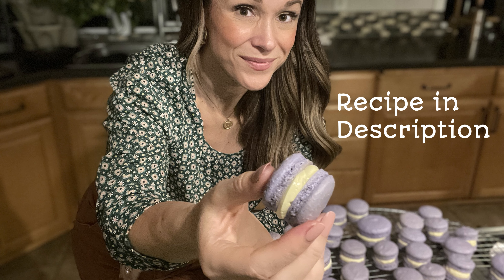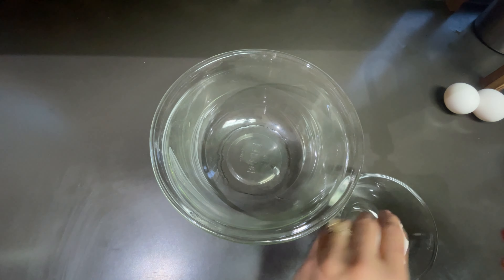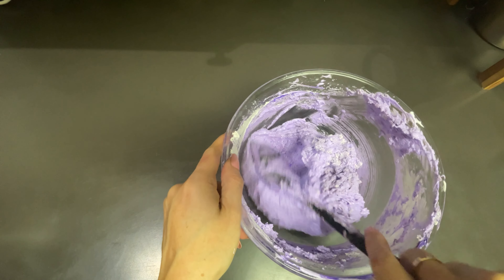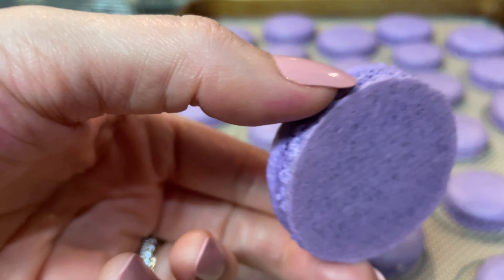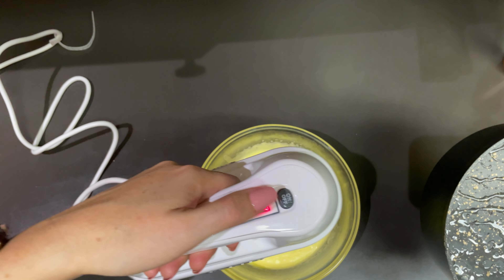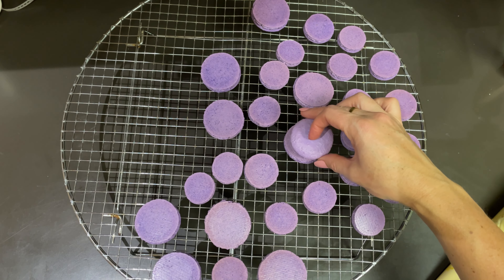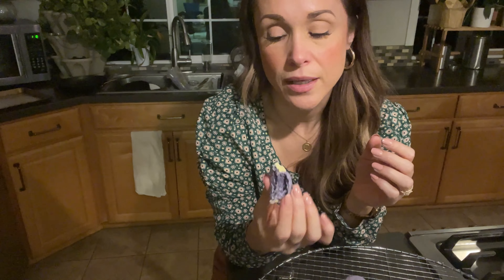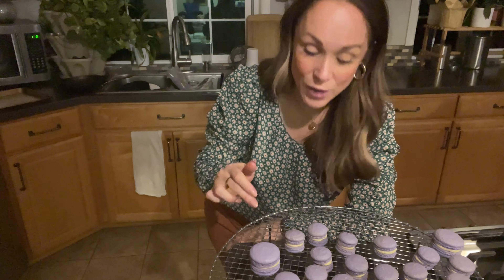Lavender Earl Grey Macarons + French Buttercream Tutorial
How I make Lavender Earl Grey Macarons

Macaron Recipe (based on Kelly Egan - A Side of Sweet)
107 g almond flour
171 g powdered sugar
4 tea sachets, or to taste, of Earl Grey (I used Twinings Lavender Earl Grey)
3 egg whites (about 100 g)
81 g white sugar
violet gel food coloring
4 drops lavender essential oil (alcohol based, not oil based)

French Buttercream (based on Preppy Kitchen)
100 g white sugar
45 mL water
3 egg yolks
2 sticks salted butter (I prefer salted butter, but you can use unsalted as well)
1 t. pure vanilla extract
pinch of salt (yes, I added this step even though I used salted butter! It's really delicious and so creamy!)